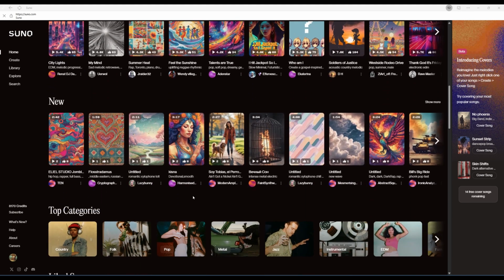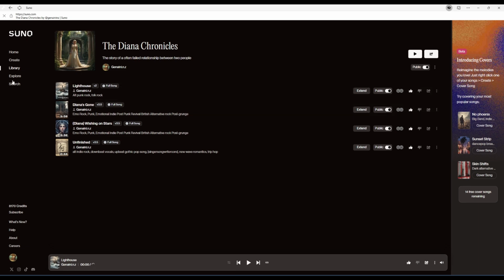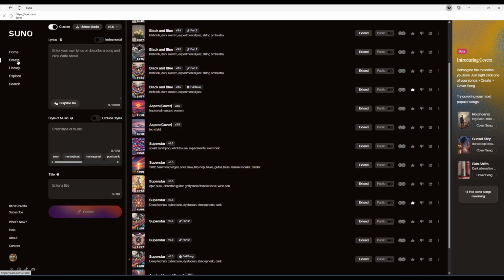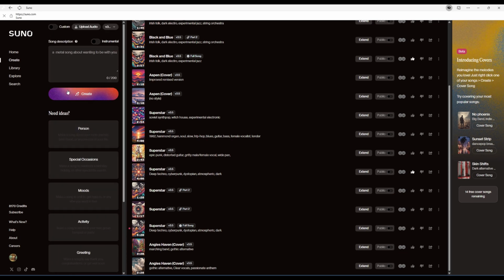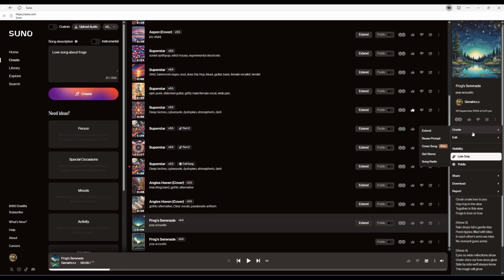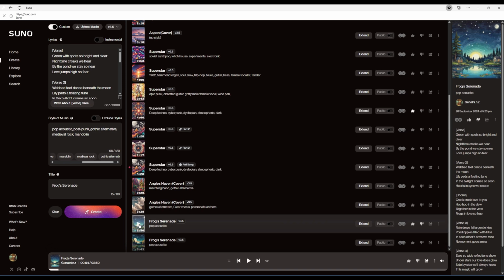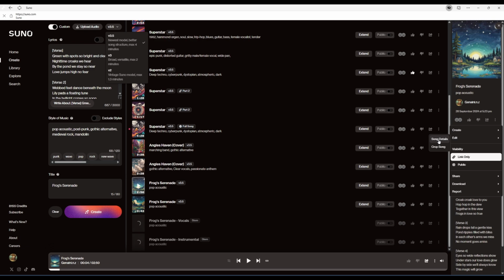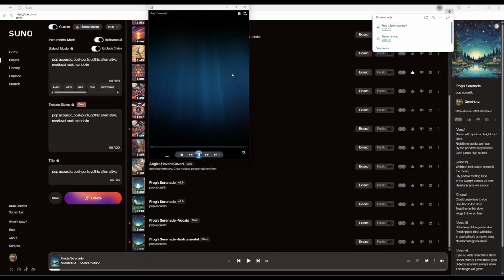Using Suno: Creating a Song: Part One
How to Use Suno AI to Create AI-Generated Songs | Tutorial Part One
Description: Welcome to our comprehensive tutorial on using Suno AI to create amazing AI-generated songs! 🎶 In this video, we’ll guide you through the entire process, from navigating the platform to creating and uploading your own music. Whether you’re looking to generate original songs, covers, or stems, we’ve got you covered.
- Navigating the Suno AI interface
- Creating custom songs with AI
- Uploading and managing your music
- Generating covers and stems
Join us on this musical journey and unlock the full potential of AI in music production!

- 00:00. - Home
- 03:34 - Library
- 05:07 - Explore
- 05:52 - Search
- 06:17 - Create
- 08:58 - Love song about frogs
- 10:34 - Song navigation options
- 14:42 - Stems
- 15:50 - Edit
- 17:00 - Edit